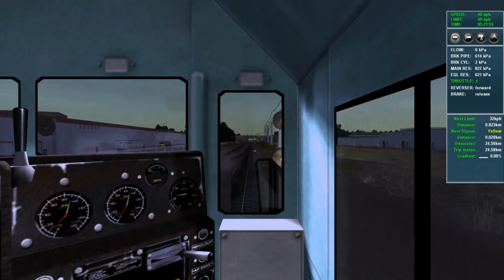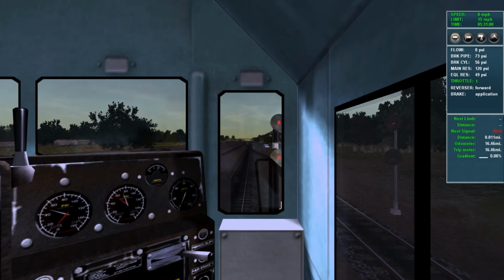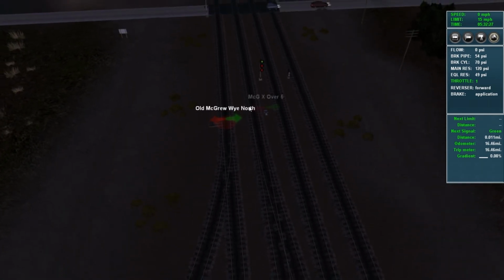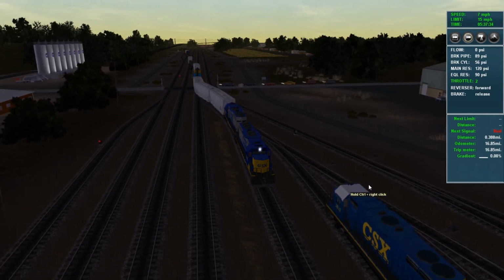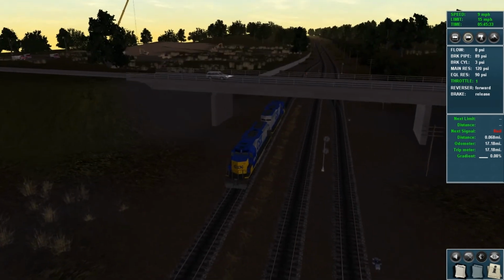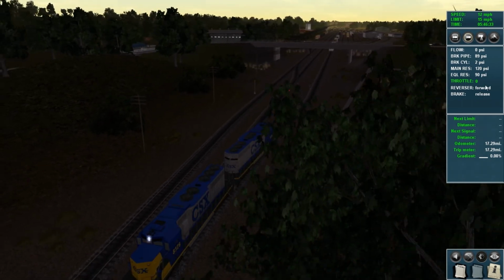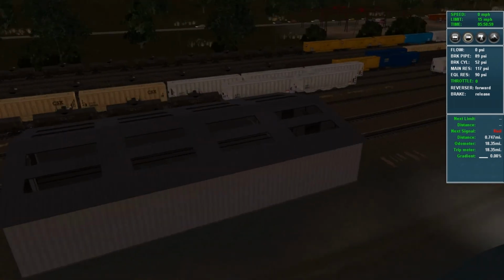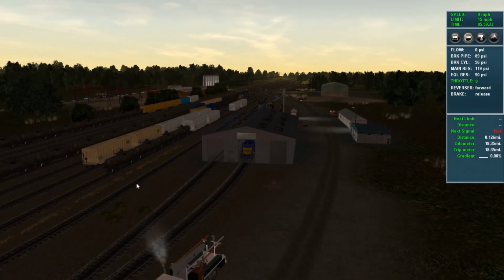TRAINZ 2010: Saginaw Subdivision, Nocturnal Navigation. Part 2.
Enjoy the ride as we greet the dawn running a CSX EMD40-2 from Carleton MI to McGrew Yard in Flint MI.